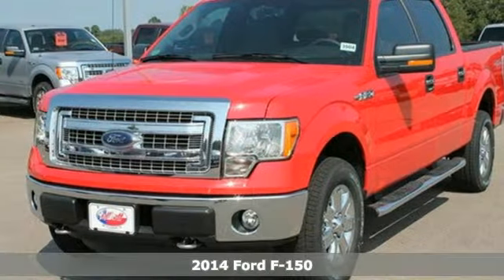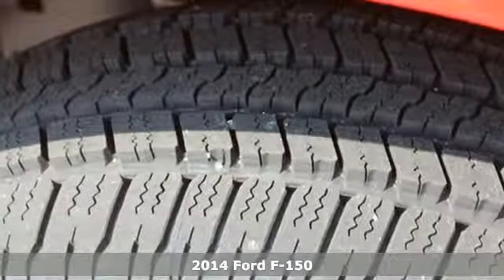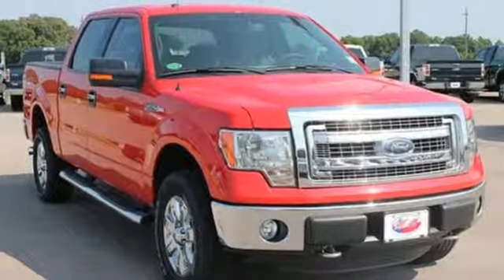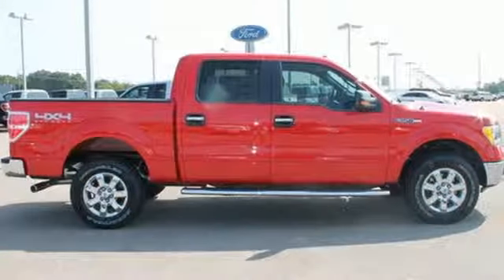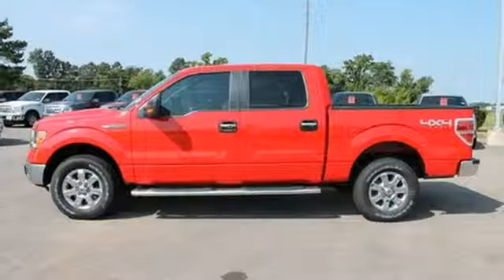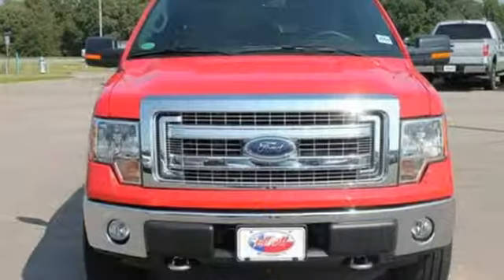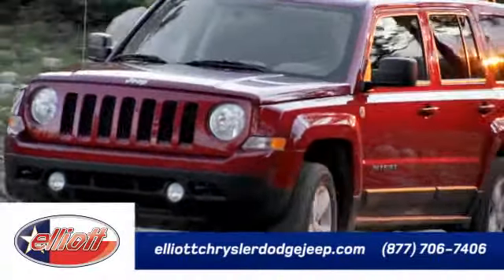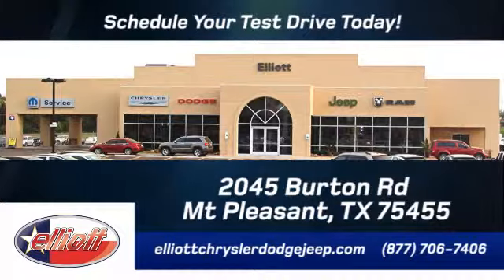2014 Ford F-150 Mt Pleasant TX Greenville, TX #3504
Year: 2014
Make: Ford
Model: F-150
Trim: SUPERCREW 4X4 STYLE
Engine: 5.0L V8
Transmission: Automatic 6-Speed
Color: Race Red
Interior: Steel Gray w/Cloth 40/20/40 Front Seat
Stock #: 3504
VIN: 1FTFW1EF7EFC52442
XLT Chrome Package (5' Chrome Running Boards and Chrome Exhaust Tip) XLT Convenience Package (6-Way Power Driver Seat Heated Power Side Mirrors Leather-Wrapped Steering Wheel and Power Adjustable Pedals) 4D SuperCrew 5.0L V8 FFV 6-Speed Automatic Electronic 4WD Race Red Steel Gry Clth Frt Panic alarm Remote keyless entry Security system and SiriusXM Satellite Radio. This 2014 F-150 is for Ford lovers looking everywhere for that perfect truck. Don't get stuck in the mudholes of life. 4WD power delivery means you get traction whenever you need it. Price includes anything that was added to the vehicle at the dealership so no surprises To qualify for all rebates a qualified trade in and/or financing with Ford or Lincoln may be required. We are located just west of Titus Regional Medical Center on I-30.

Address:
2045 Burton Rd.